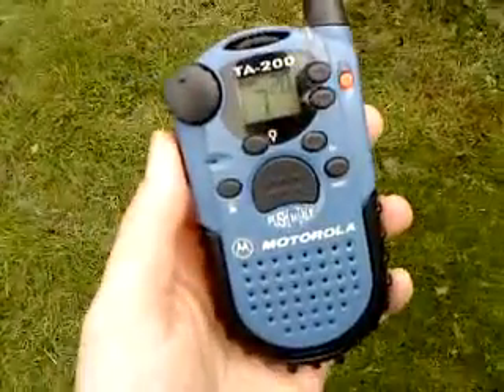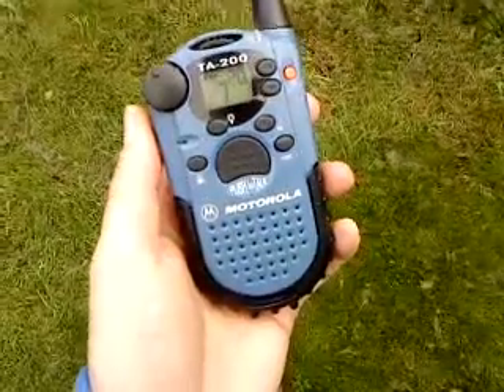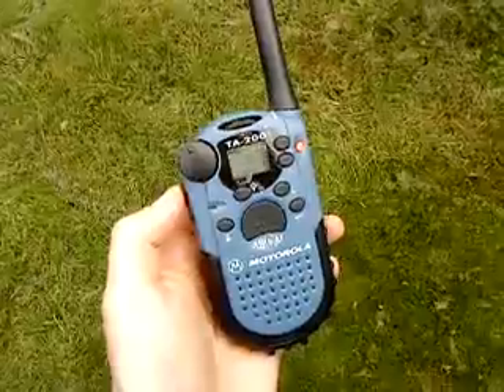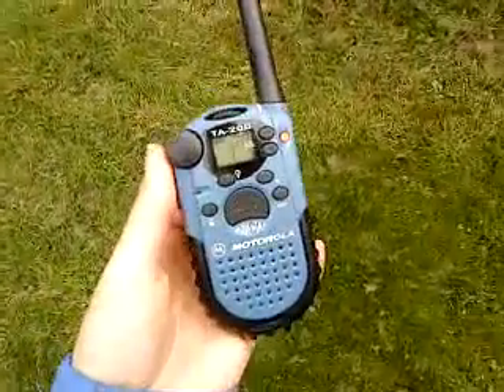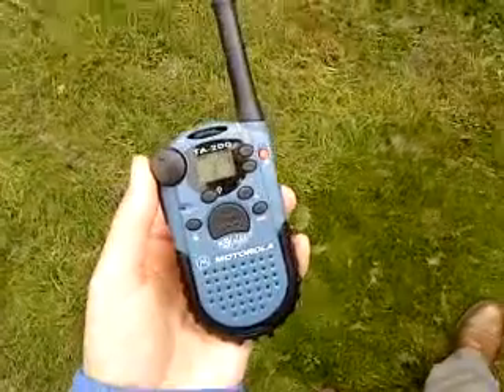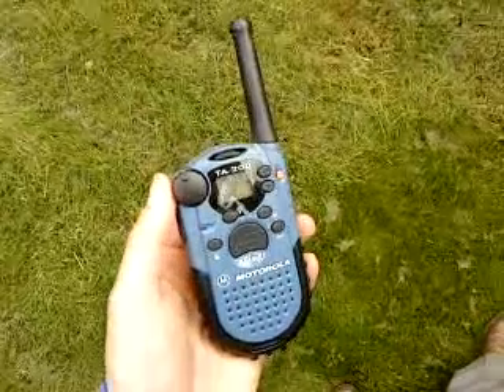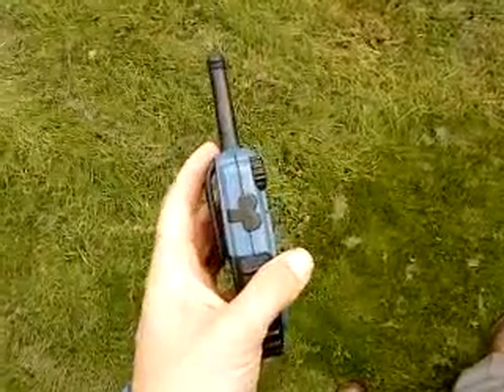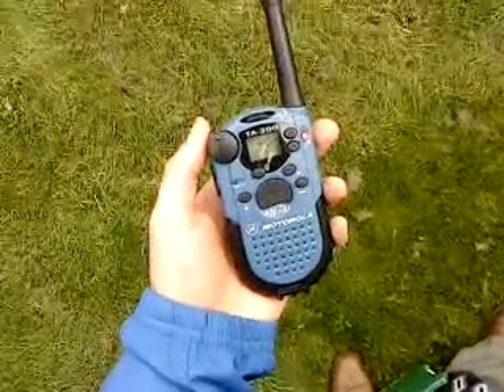MOTOROLA TA200 PMR 446 MHZ HANDHELD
Here's a TA200 from Motorola. It's a no nonsense 446 Mhz  8 channel 500mw radio. Nice and easy to use and well constructed.
73s